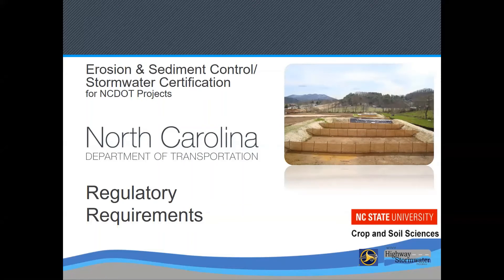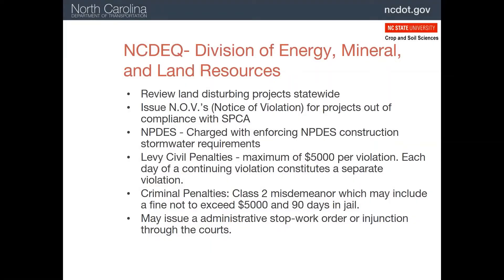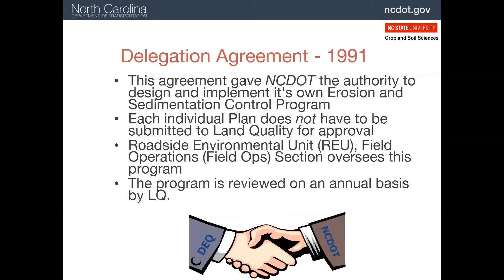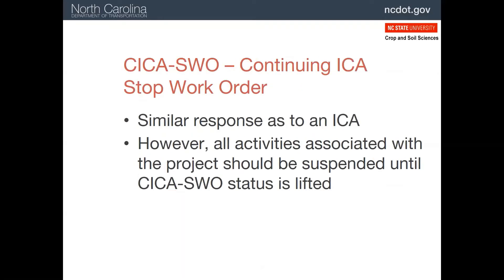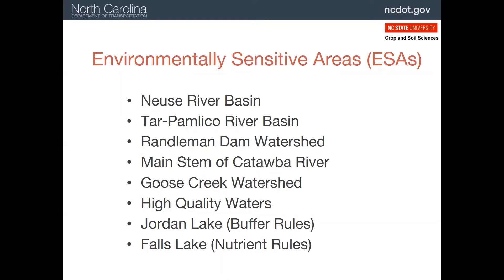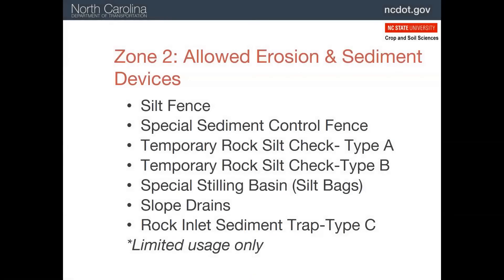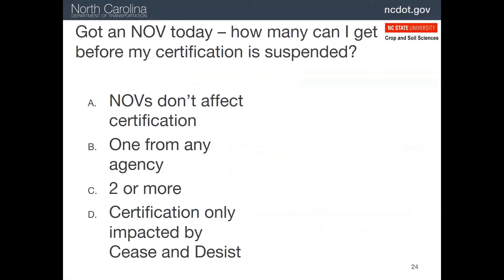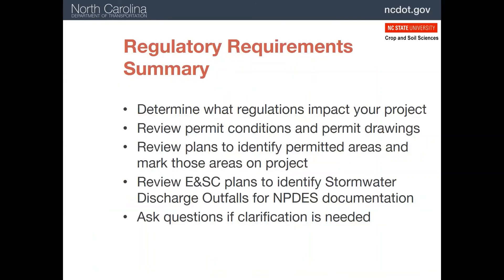4 NCDOT Level II Regulatory Requirements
The is training module 4 for the North Carolina Department of Transportation Erosion and Sediment Control Certification program, covering the regulatory requirements that apply road and bridge construction.